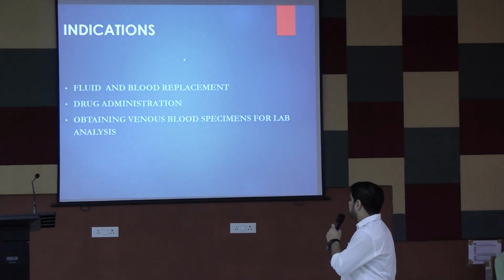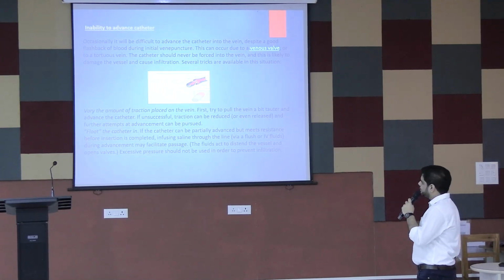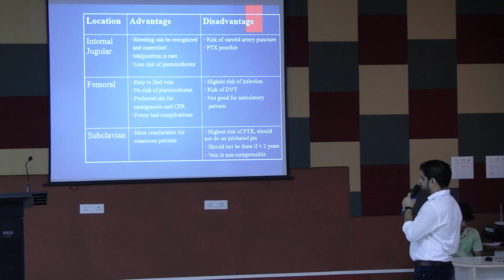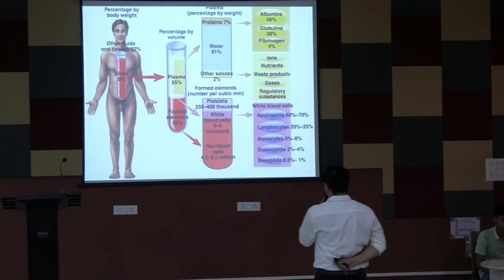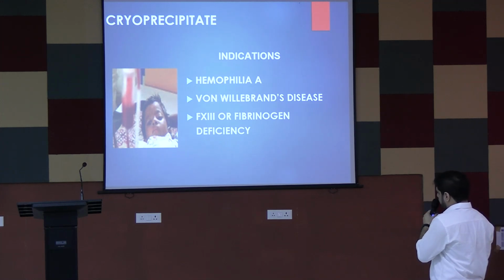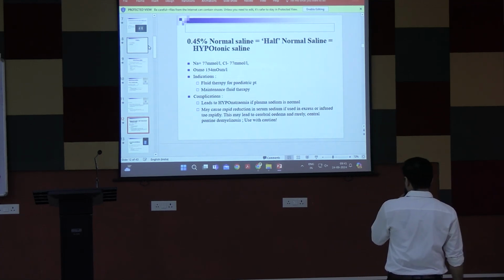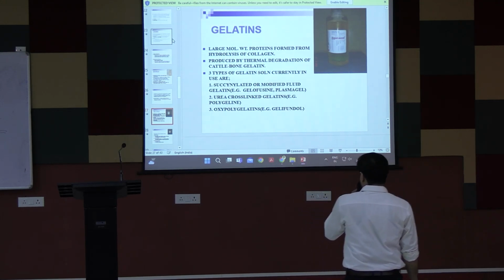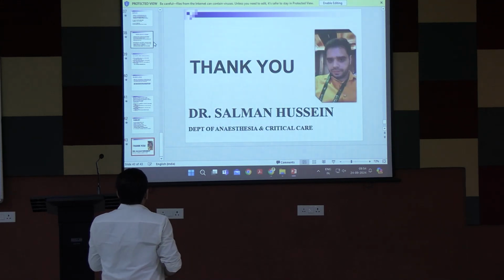Lecture On Mastering IV Access: A Comprehensive Guide for Medical Professionals | MBBS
This comprehensive video tutorial provides a step-by-step guide to establishing IV access in a simulated environment. Dr. Salman Hussein, a renowned anesthesiologist and critical care specialist, covers essential topics such as indications, types of IV access, equipment preparation, patient positioning, and potential complications.

Key Highlights:

Detailed explanation of IV access procedures and techniques
Demonstration of various IV cannulation methods
Discussion of important considerations for successful IV access
Tips for preventing complications and ensuring patient safety
Guidance on managing difficult IV access scenarios
Additional Keywords:

IV access, IV cannulation, peripheral IV, central IV, venous access, medical procedures, anesthesiology, critical care, patient care, healthcare education

By incorporating these elements into the title and description, you can significantly enhance the video's visibility and attract a wider audience of medical professionals seeking information on IV access techniques.

On: Anaesthesiology by Dr. Salman Hussein (Senior Resident)
(MBBS Batch: 2021-22)
Conducted on: October 01, 2024